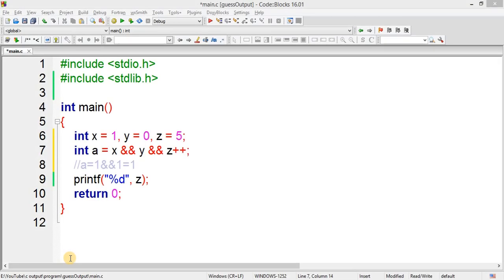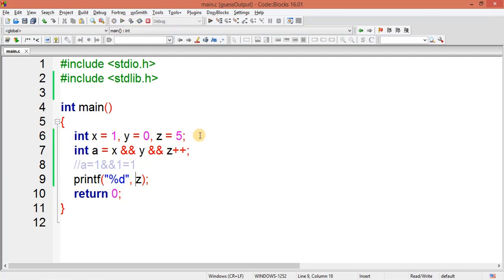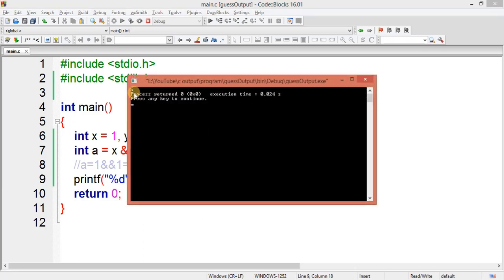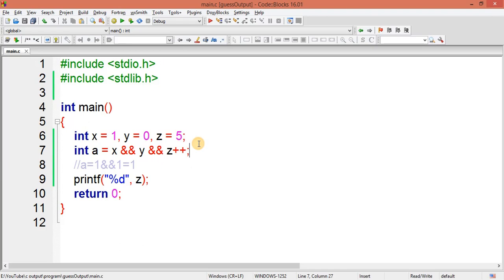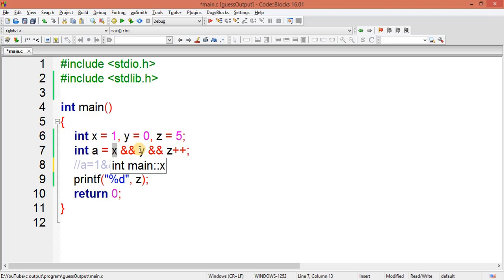What is Output #3 - Guess the Output || Codenemy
Hey Guys,